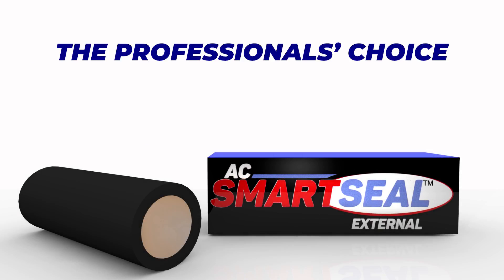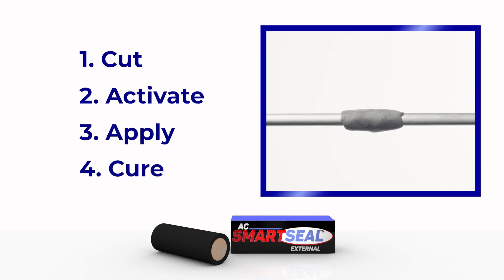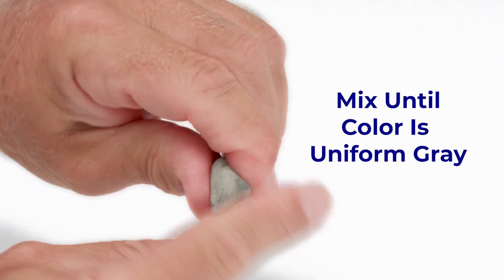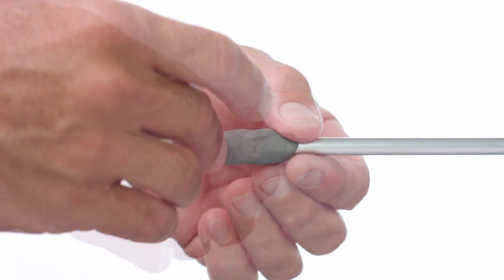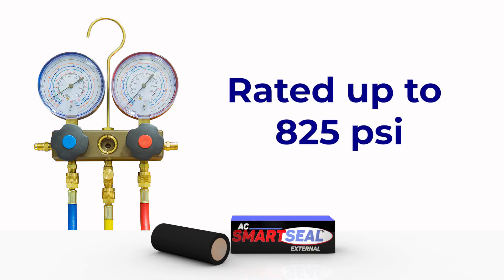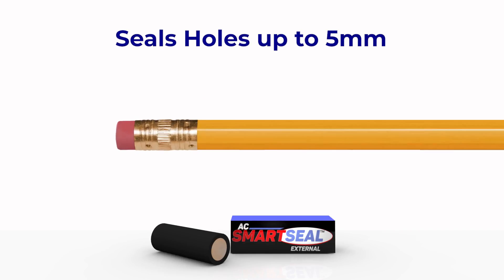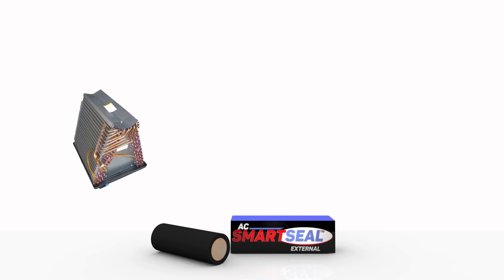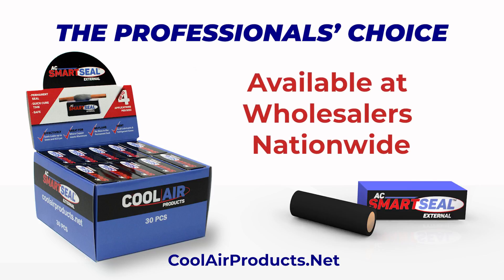SmartSeal External Emergency Refrigerant Leak Stop - No Tools, No Mess and No Flame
SmartSeal External™ is an externally installed emergency refrigerant leak stop that is both easy to apply and suitable for any material. The putty-like compound creates a strong seal with no mess and no need for a flame. Specifically designed to be inert to all kinds of lubricants and refrigerant gases, AC SmartSeal External does not react to temperature changes. To use, simply mix with two fingers, apply to the leak and the leak will be permanently sealed. It does not disperse any residue into the system and can be easily removed. SmartSeal External usage can be combined with SmartSeal: the operator can first seal the larger leak from the outside and then complete the sealing process from the inside with SmartSeal. The two products are not only compatible, but also synergic.